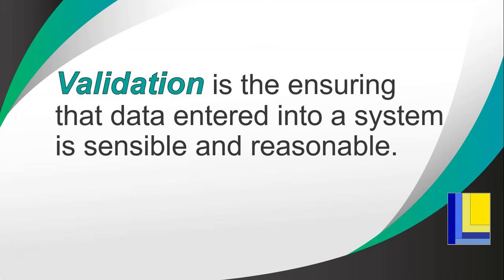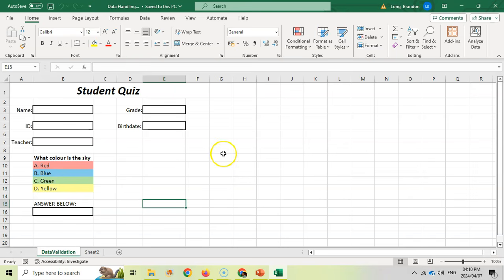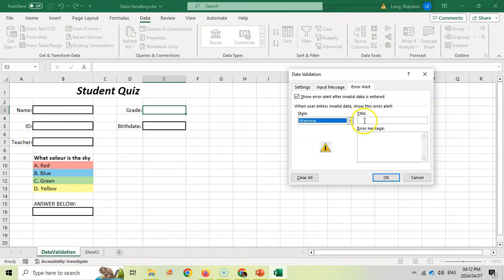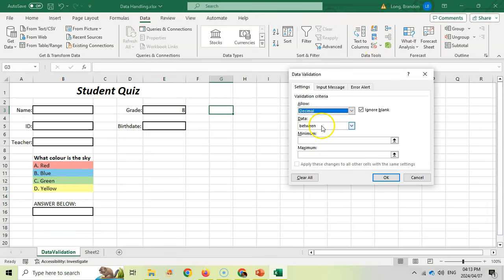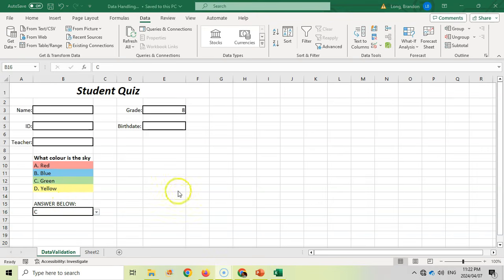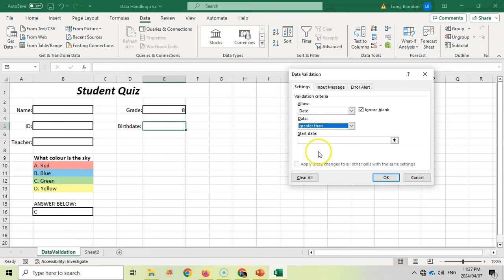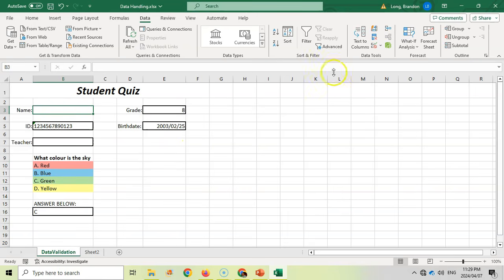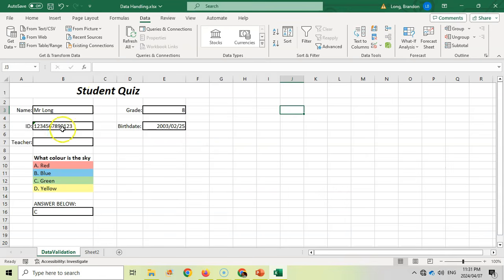MS Excel | Data Validation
Validating data is crucial to ensure that the data inputted into your spreadsheets is both sensible and reasonable. Using the data validation tool in Microsoft Excel will help you prevent errors before that are even entered. Customise your feedback and error messages included. This video shows you the basics of data validation and how to protect your spreadsheet from bad inputs.